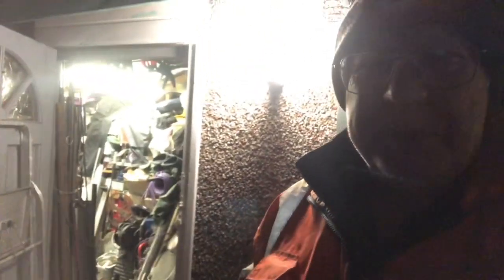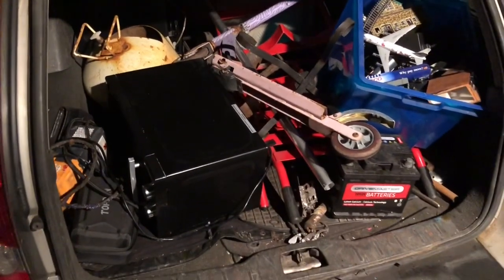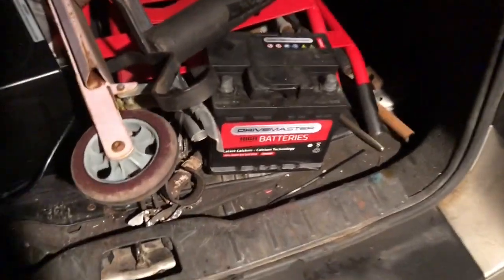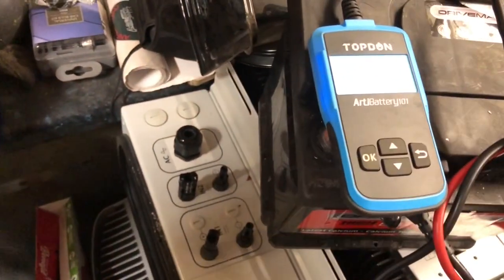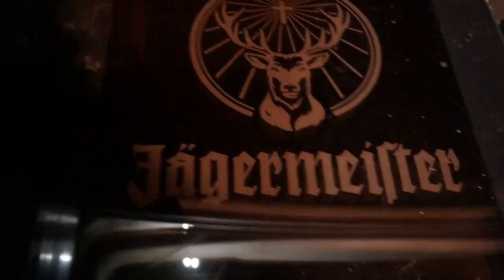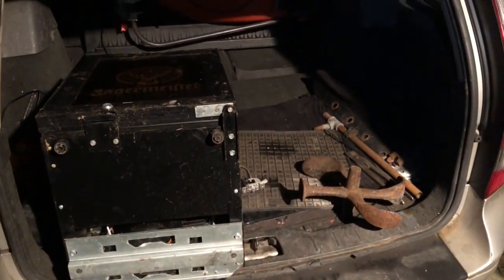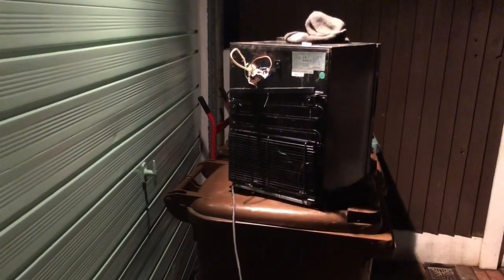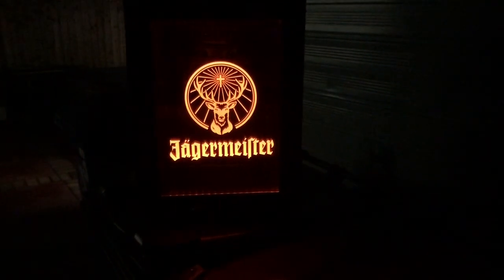At Last, planes, trains, n Jagermeister.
What an eclectic mix tonight.